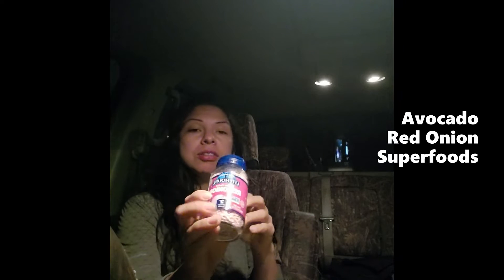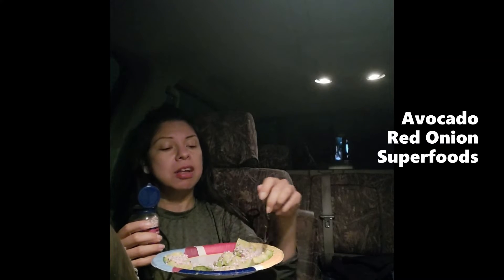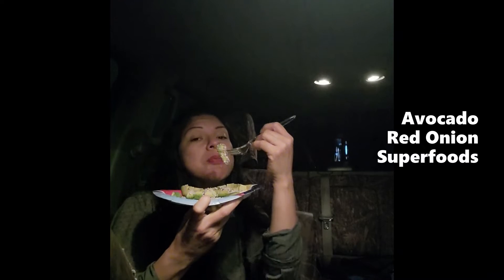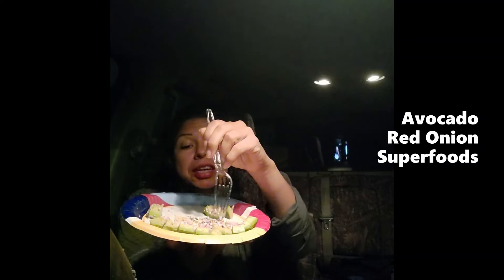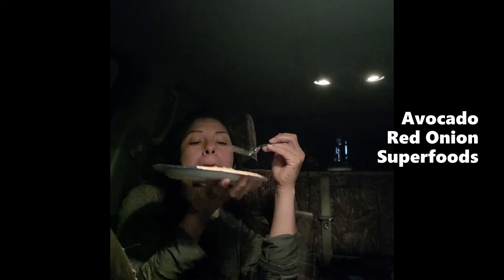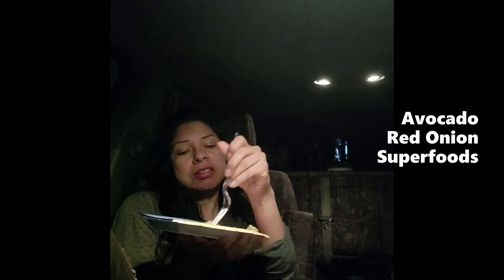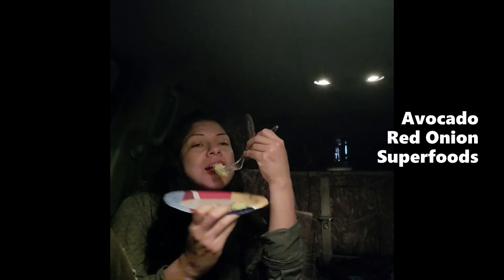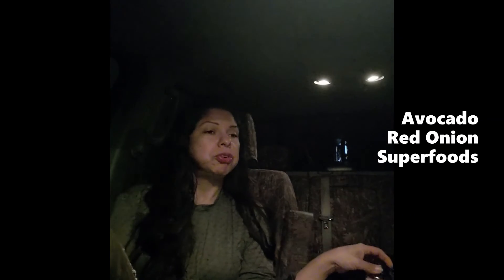Avocado with Red Onion Healthy SuperFoods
One Stop Channel: Food: Avocado: Raw. Hi my name is Yvonne. This is Avocado consumption #138.  Avocado & Red Onion Healthy Superfood. Please join me on the promotion of having a healthy body by eating SuperFoods to Have a Super Day! Avocado is the main SuperFood of my Youtube Community Videos. Eating avocado is a healthy food. Join me as I eat an avocado in its many different possible forms. Healthy Eating. Healthy Foods. Healthy Fats. Healthy Habits. Healthy foods to lose weight. Healthy foods to maintain healthy body fats. How to eat Healthy. How to eat an avocado. Avocado healthy food, not a bad food. Superfoods. Healthy Vitamins and Minerals. Vitamin E. Nutrition. Healthy. Vitamin E. Minerals. Vitamins. Fiber. Essential Fatty Acids. Science. Brain Food. Avocado after and before exercise or running. Healthy Journey Food Videos for A Healthy Food Community. Items used for this video, Large 4225 Avocado,  Red Onion, Samsung Note10, Canva. Week's Supply Items: Main items : Avocado and  Red Onion. Additional items: Black Pepper, Cayenne Pepper, Turmeric, Ginger, Paprika, Cinnamon, Sesame seeds, Cloves, Celery Seed, Raisins, Garlic, Himalayan Salt, Celtic Sea Salt, Onion. This video is protected by copyright laws. Any usage of this video is a violation of the copyright laws. 2022. SEO.